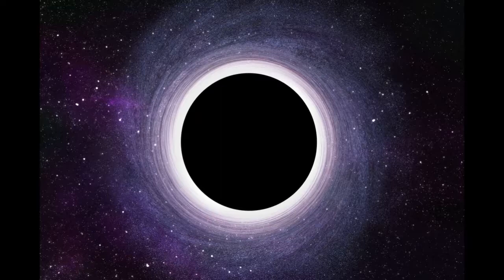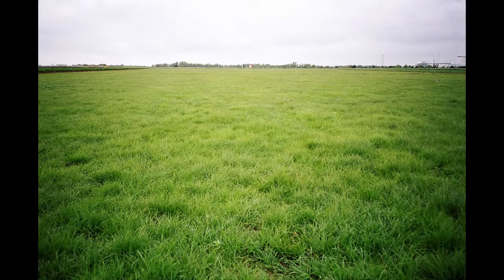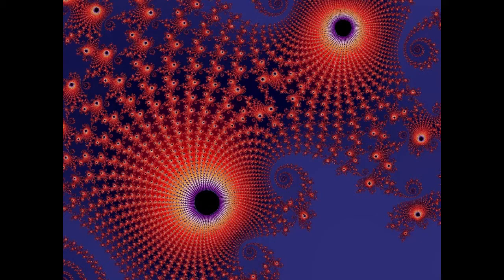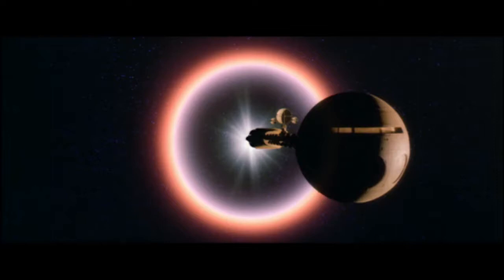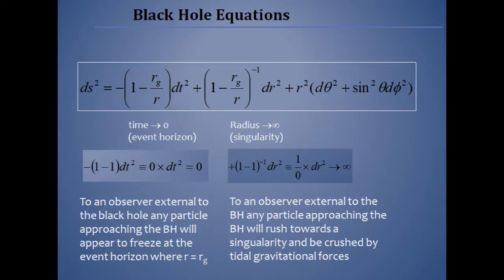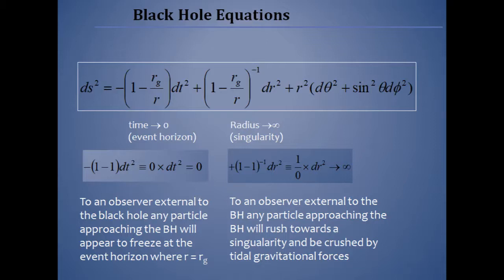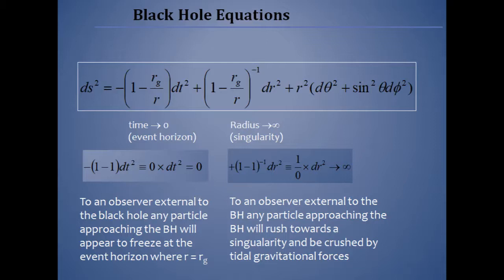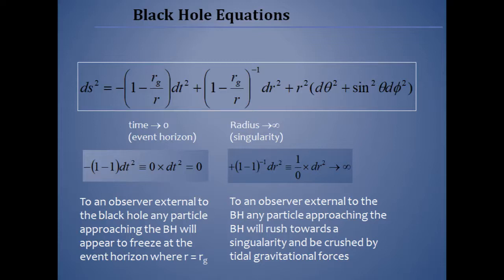Infinity in the Cosmos (geometrical cosmos: episode 3)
This is a short exploration of the concept of mathematical infinity and its meaning in the wider universe.